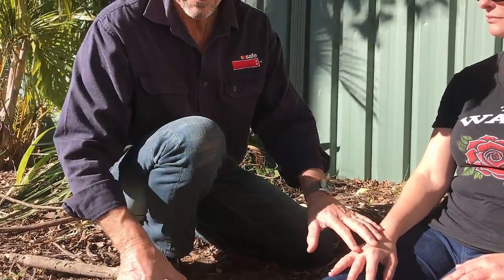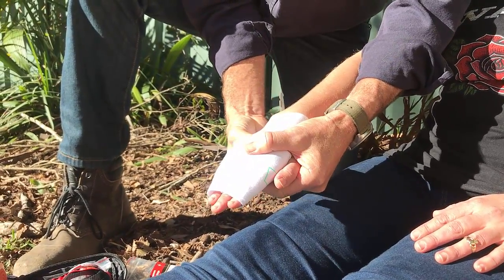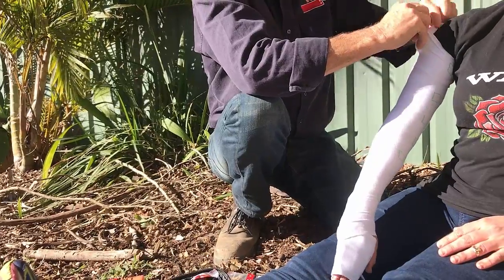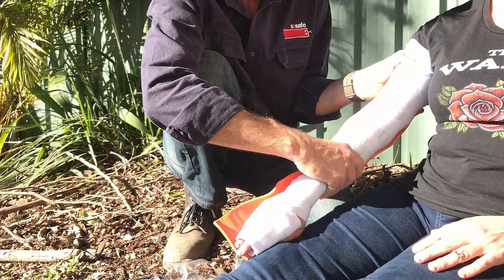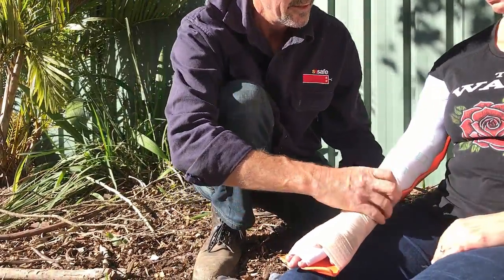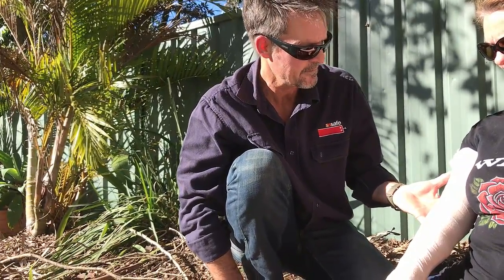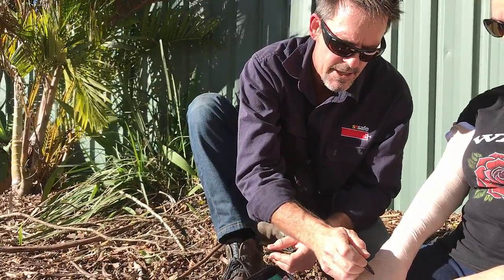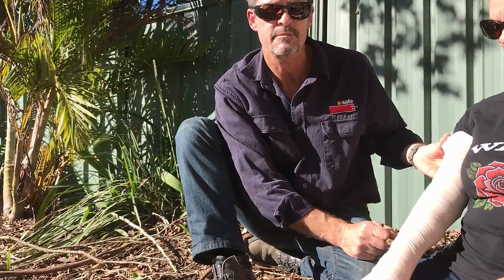SURVIVAL Snake Bite First Aid KIT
Craig Adams from SSSafe demonstrates how to use the components of the SURVIVAL Snake Bite KIT to respond to Australian and Papua New Guinean snake bites, funnel web spider bites and cone shell stings by pressure bandage and immobilisation.